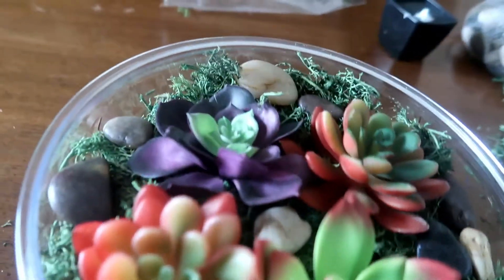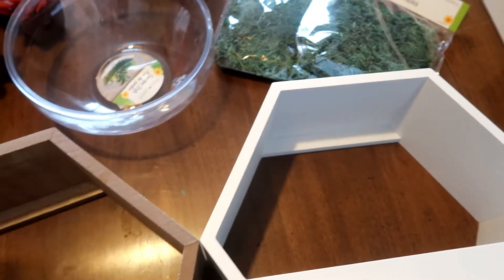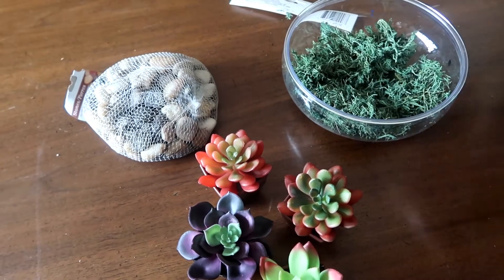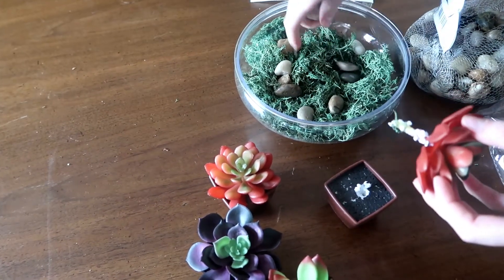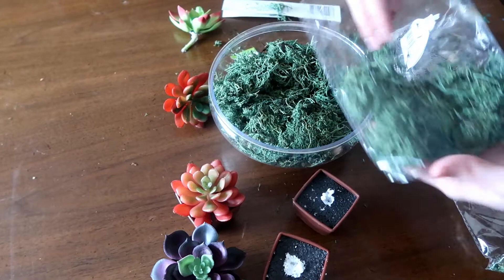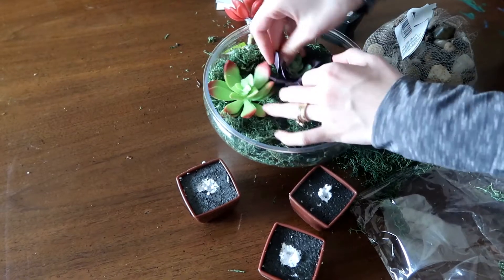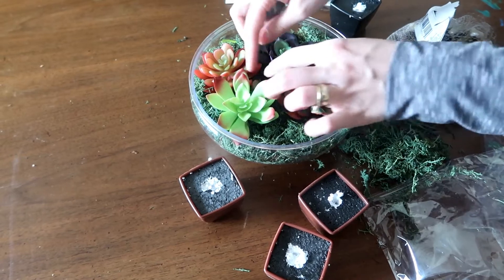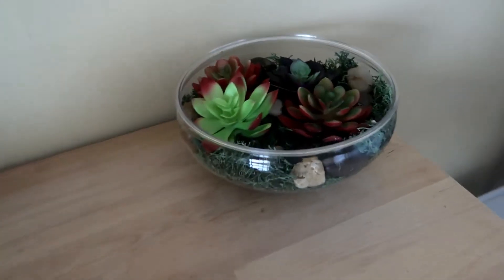DIY Succulent Bowl : DOLLAR TREE DIY!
Hi Everyone,
I am so excited because I am making my first dollar store DIY today. I am really into succulents right now and have been wanting one of these succulent terrarium/bowls. But they tend to be pretty price online and in the stores so when I came across these at Dollar Tree I knew I had to try and make my own. These are fake succulents but I think they look really great for a decor item and I am hoping in the near future to get some real ones to decorate around my home.

Let me know what you think and if you are able to find any succulents at your Dollar Tree.